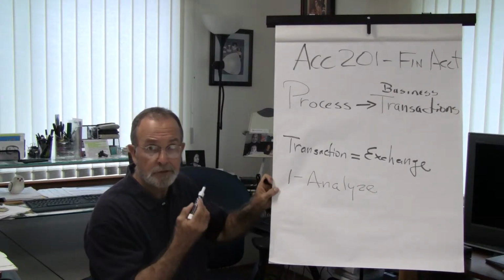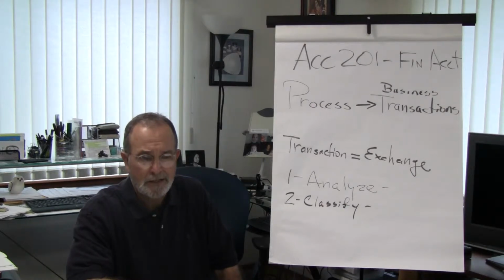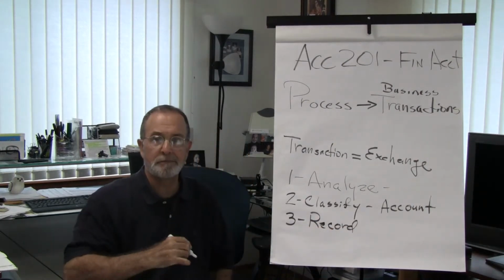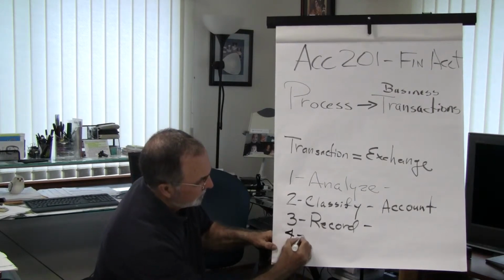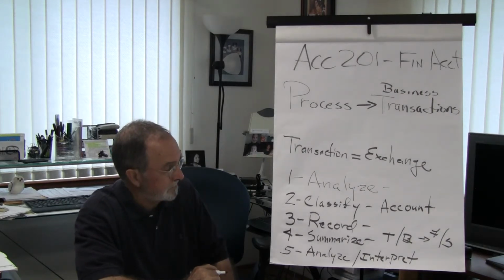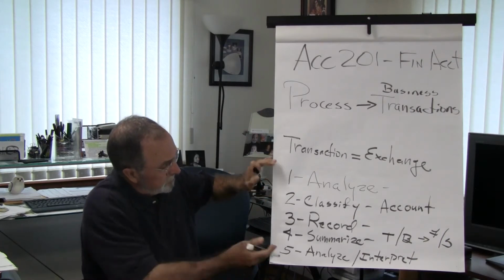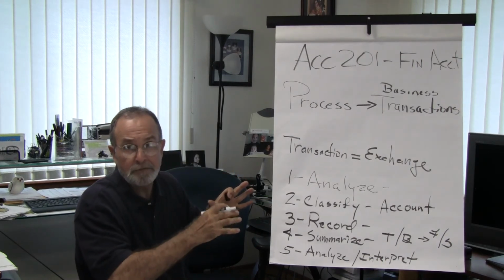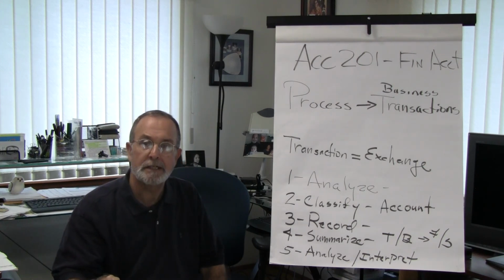Accounting definition 2.MTS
Introduction to accounting 2